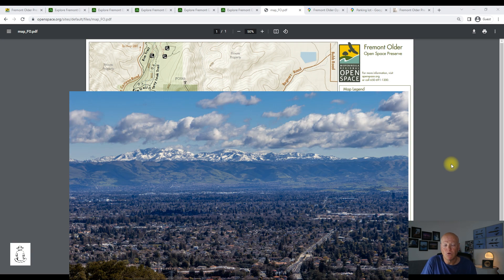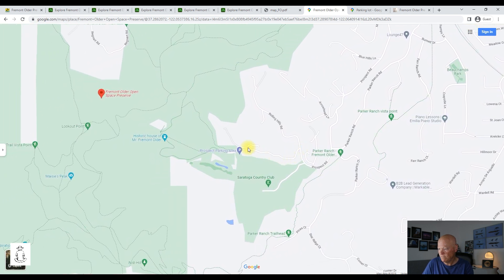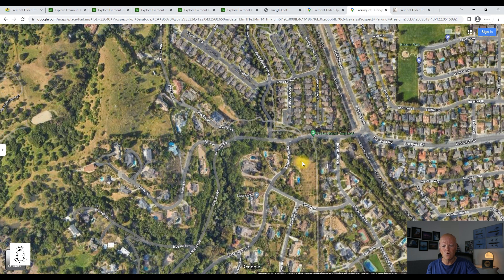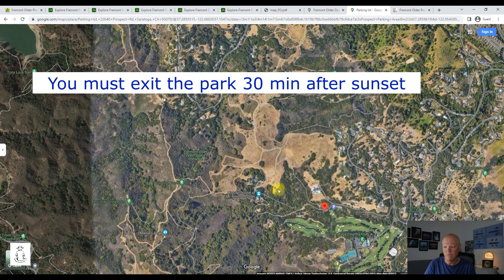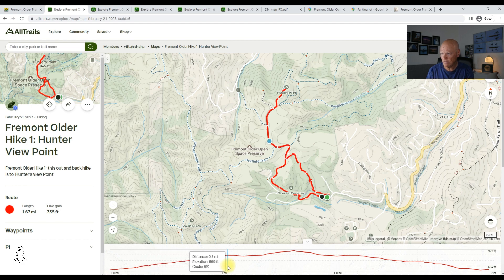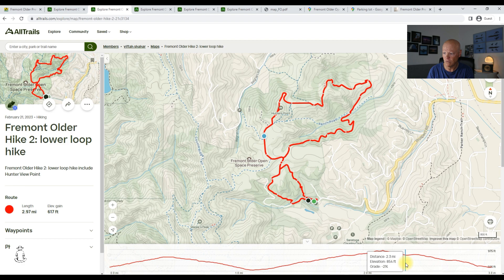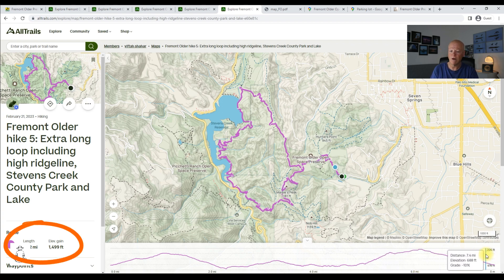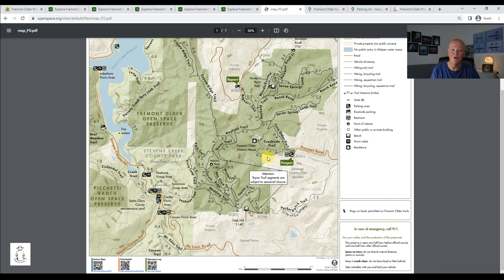Fremont Older Preserve (Saratoga) – How to Plan Your Visit